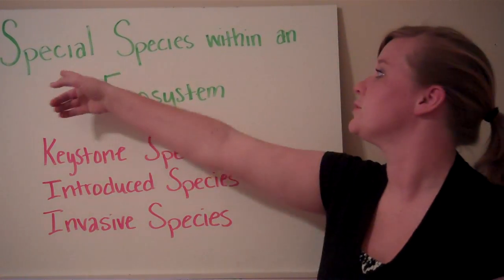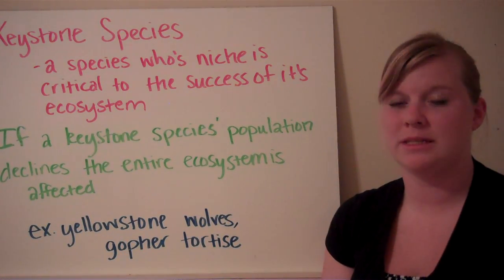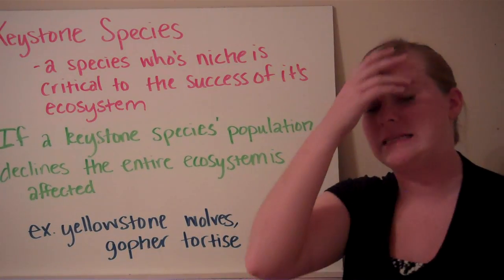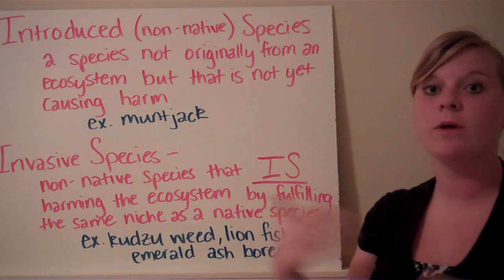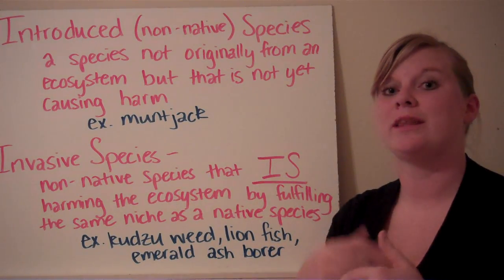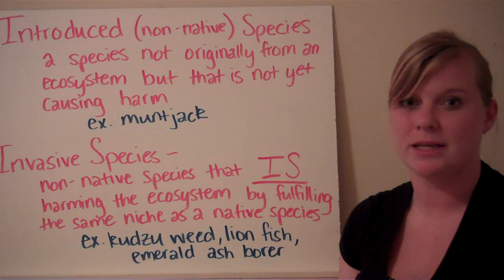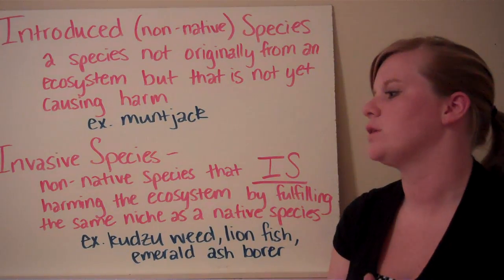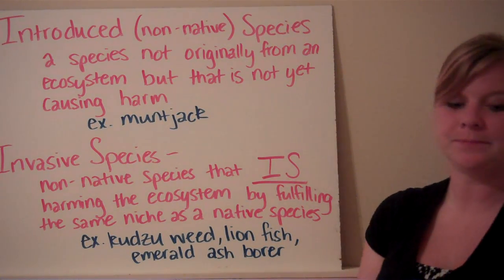Important Species in Ecosystems